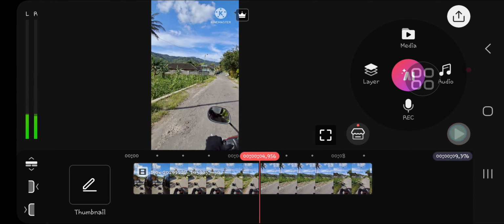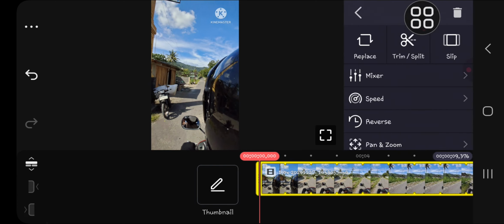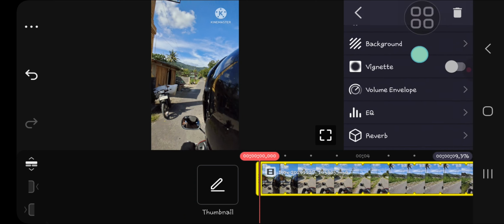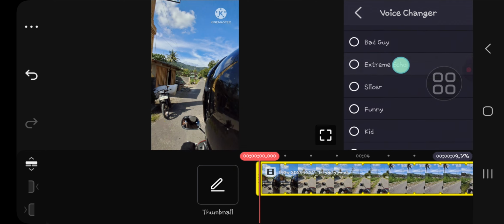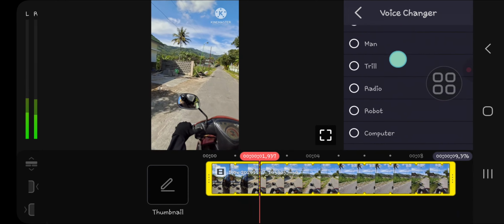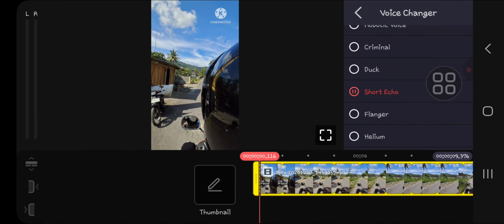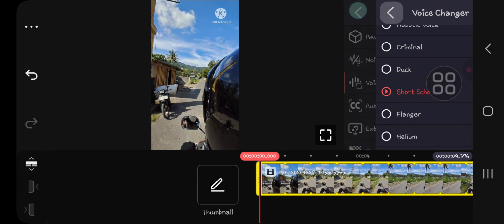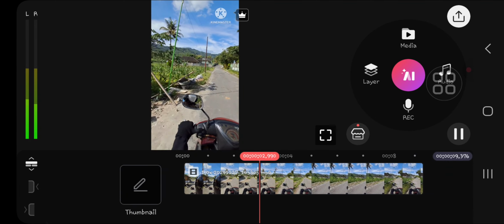How to Add Echo Voice Effect to Your Video on Kinemaster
Want to add a cool echo voice effect to your videos using KineMaster? In this tutorial, I'll show you the step-by-step process to apply the echo effect to your voice, making your audio sound more dynamic and professional. Whether you're editing for YouTube, TikTok, or any creative project, this effect will enhance your videos.